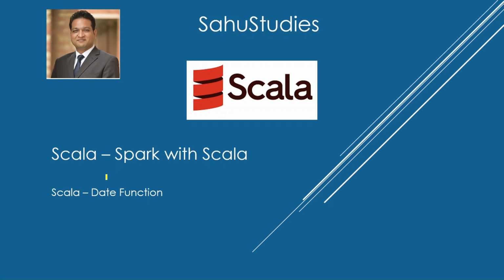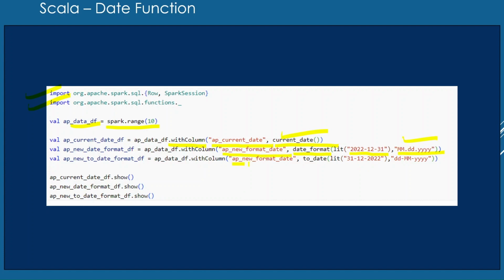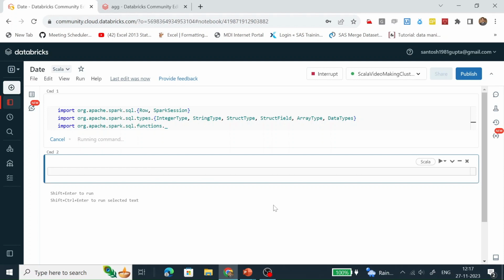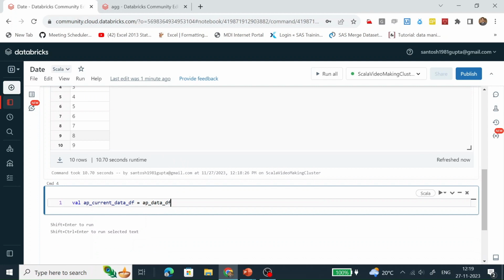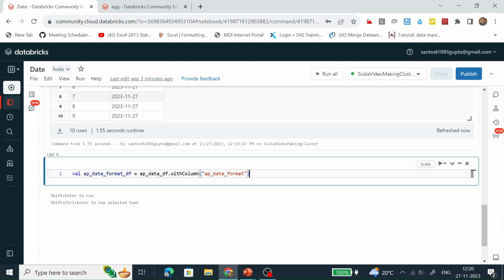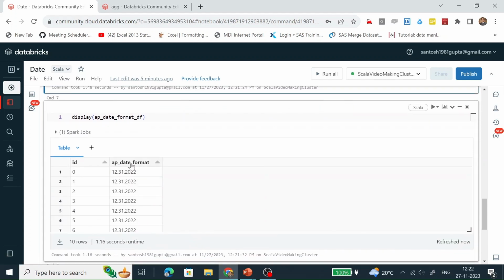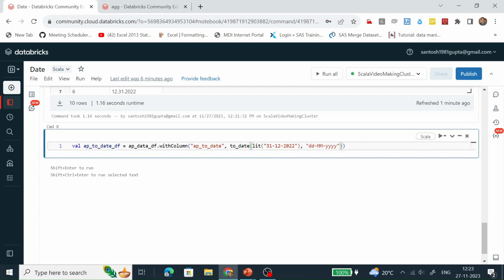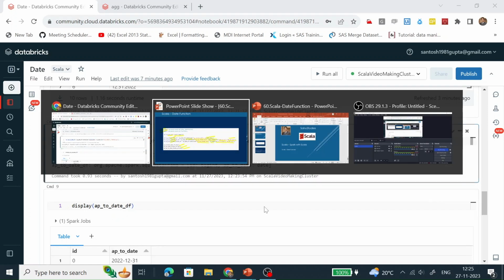Scala Tutorial 58 | Date Function In Scala | Spark Tutorial | Data Engineering | Data Analytics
In this video, I have discussed about  date functions in Scala.

queries solved:

What is Date Function In Scala ?
How to use Date Function In Scala ?